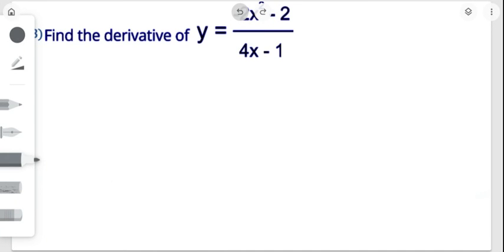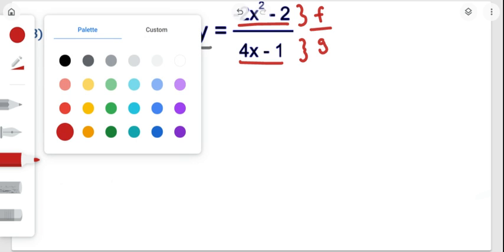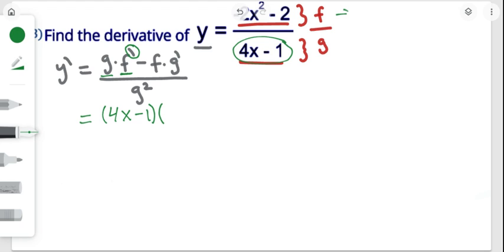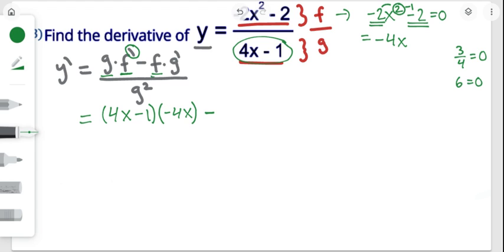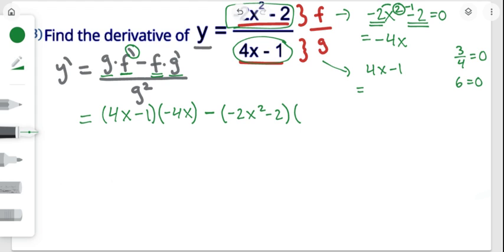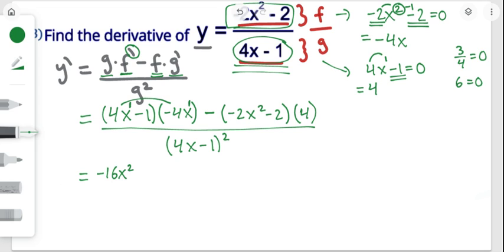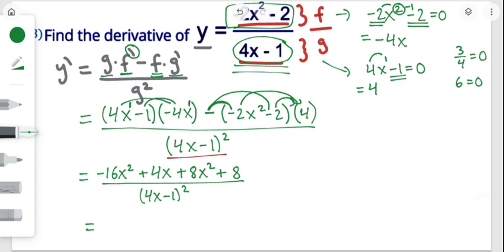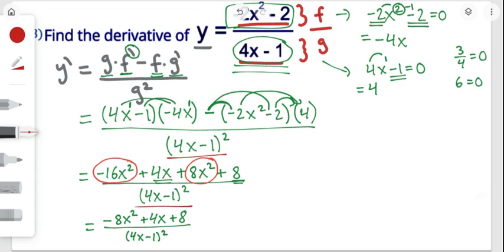Quotient Rule of Differentiation EX.2